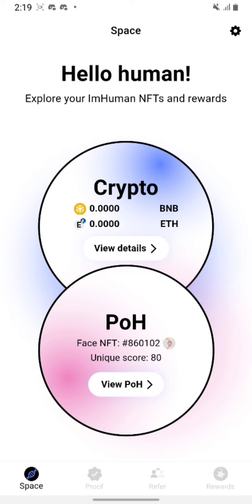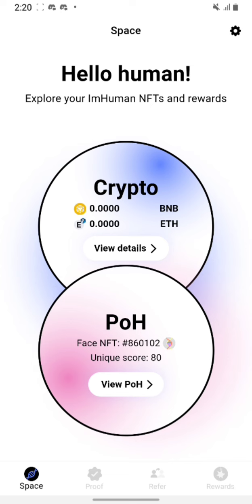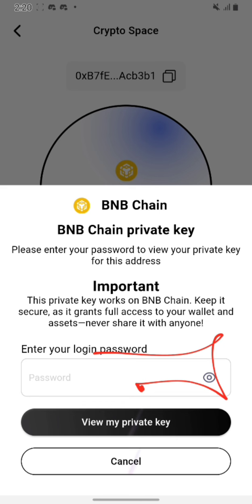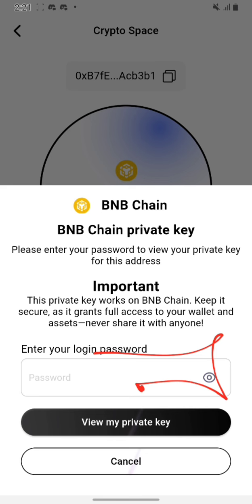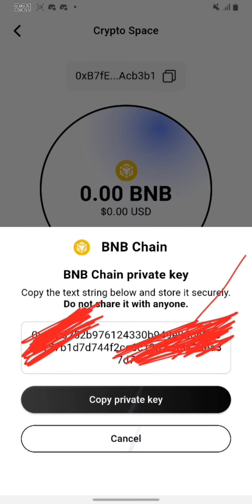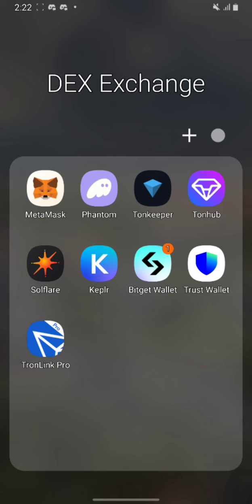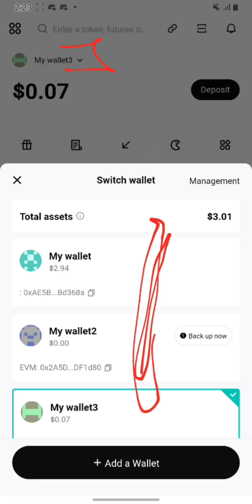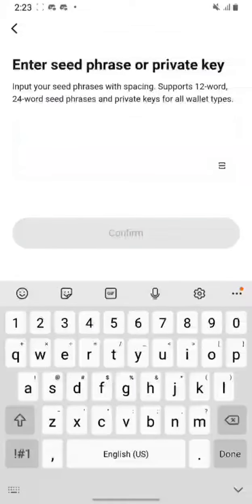ImHuman App | How To Claim Your privasea imhuman Token $PRAI Simple Guide